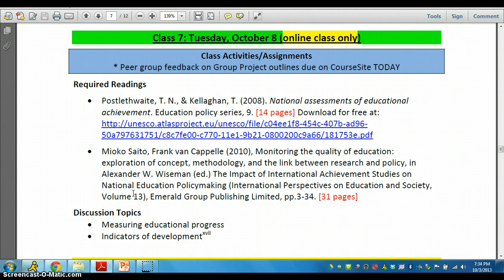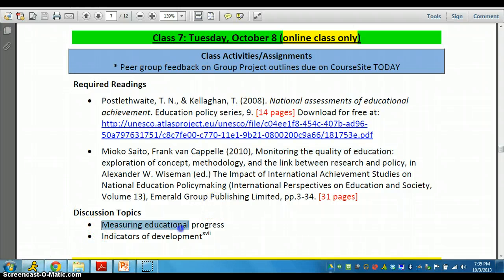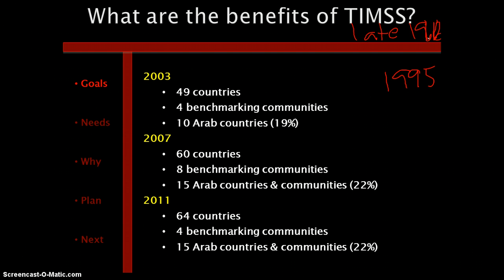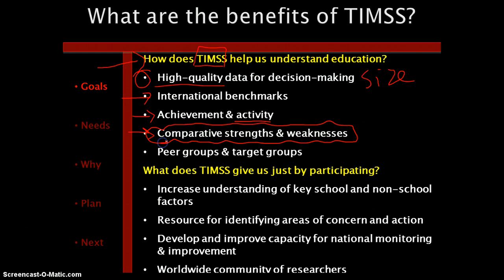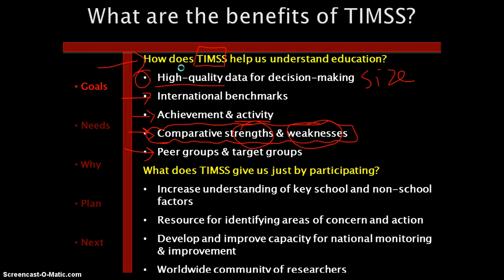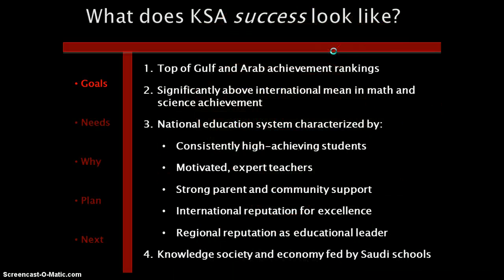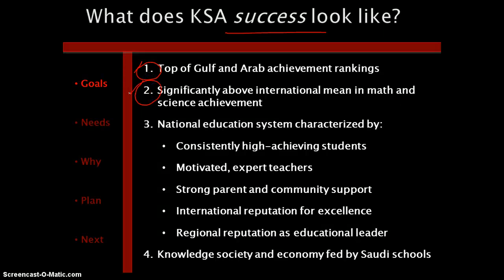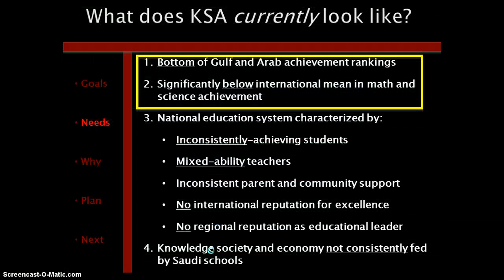Strategic Approaches to International Educational Assessment, Part 1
Strategic Approaches to International Educational Assessment